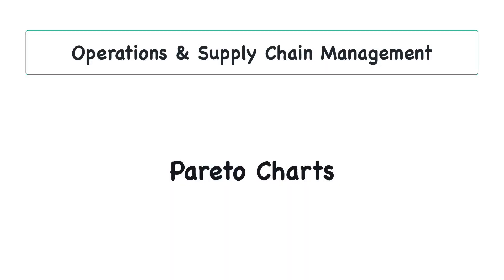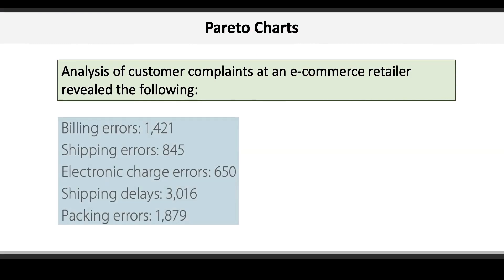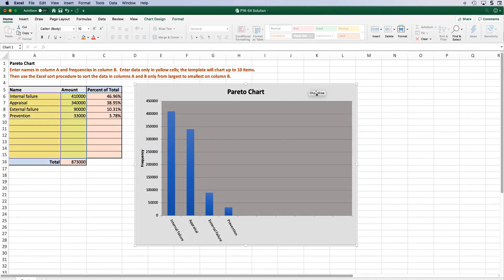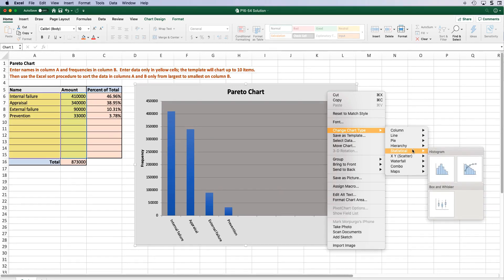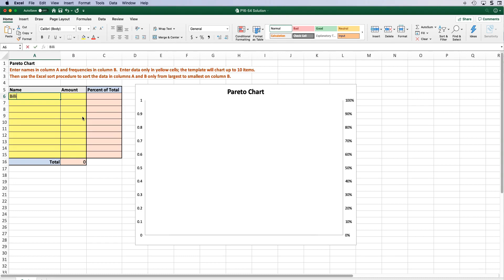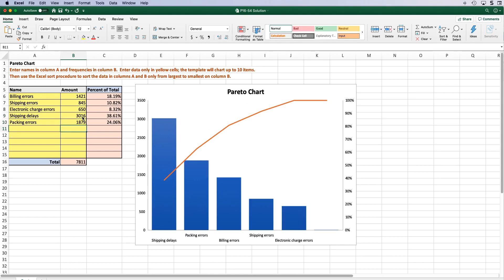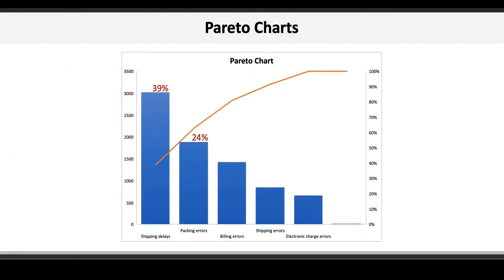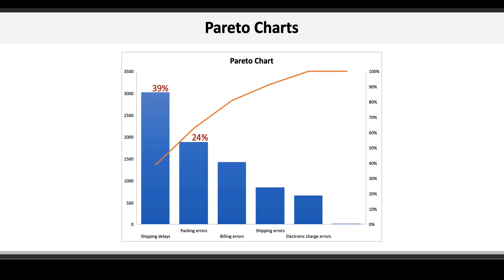Operations & Supply Chain Management: Pareto Charts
This video will illustrate how to use Microsoft Excel to construct a pareto chart to visually observe the number of errors and cumulative percentage of errors for an e-commerce retailer.